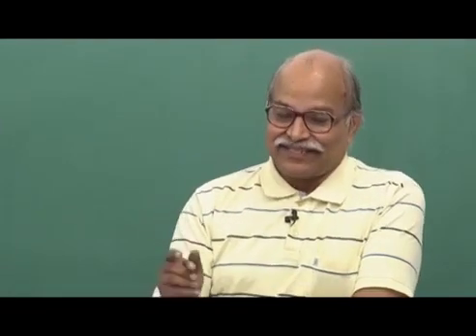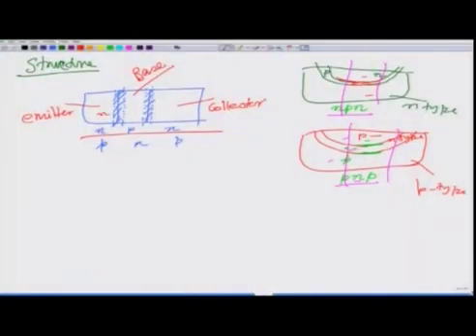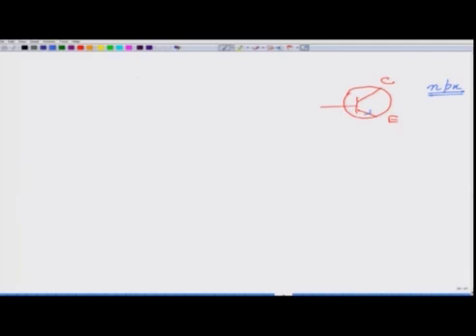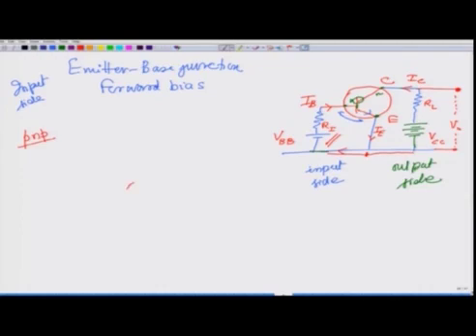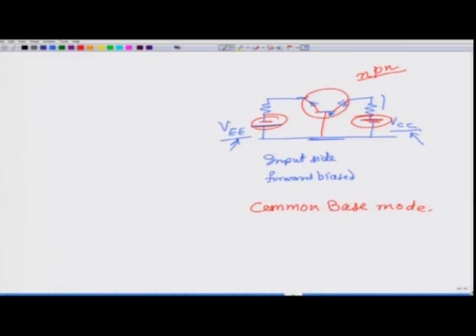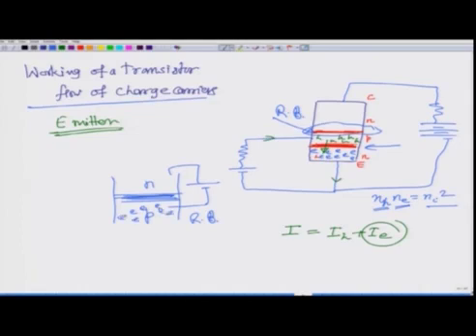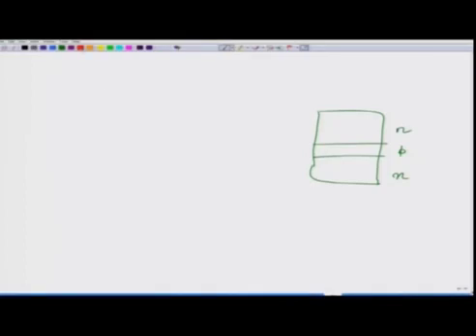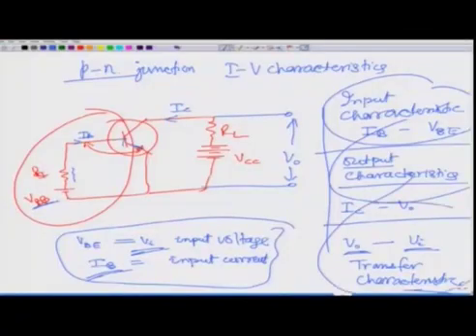Physics Class 12 Unit 14 Chapter 07 Bipolar Junction Transistor Basics L 7/8